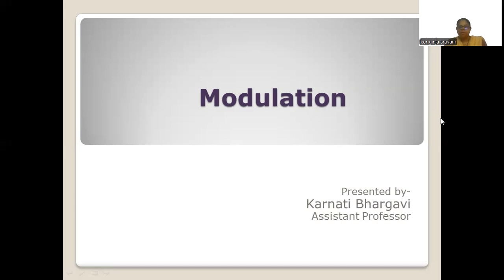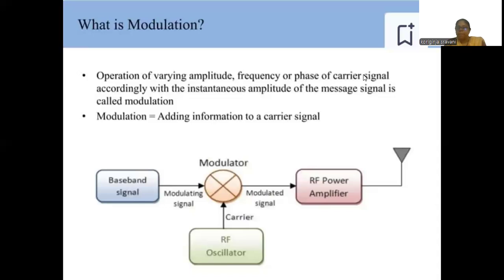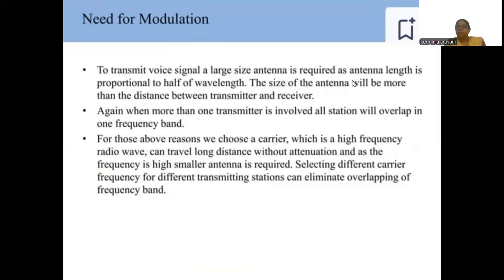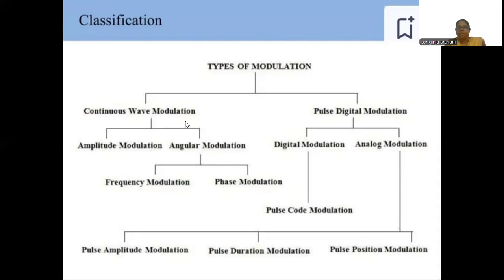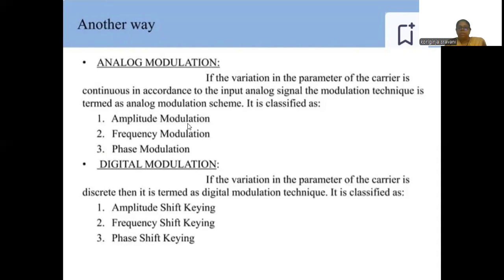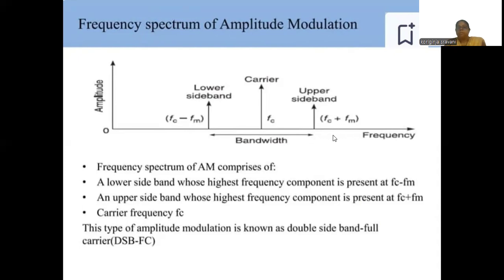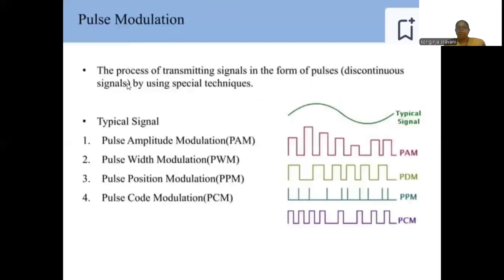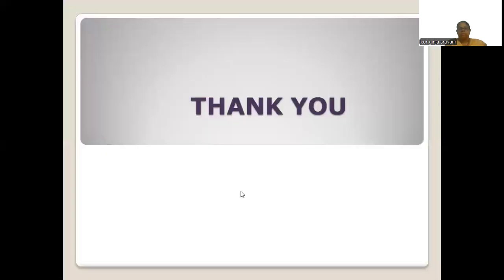Modulation Types K BHARGAVI